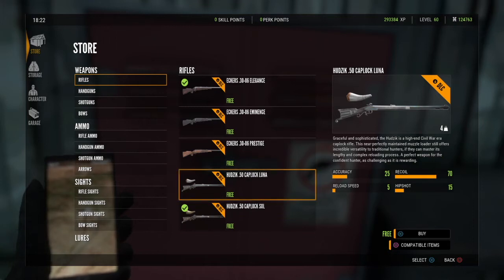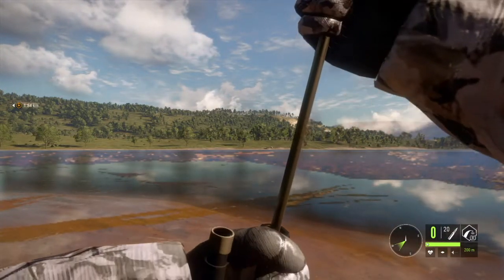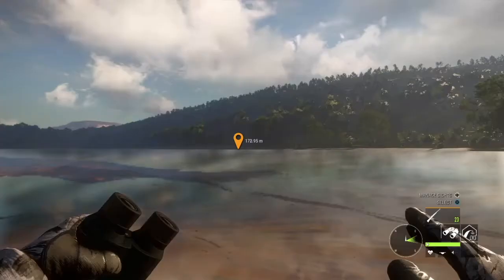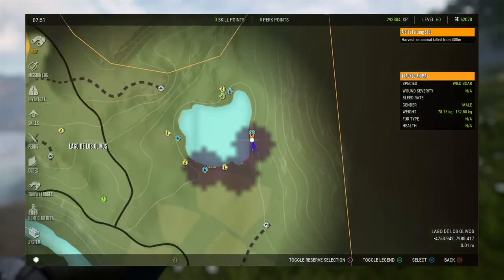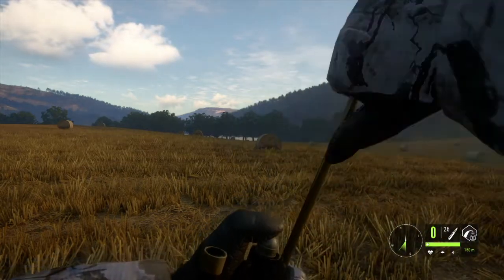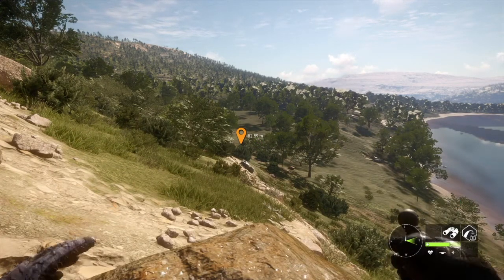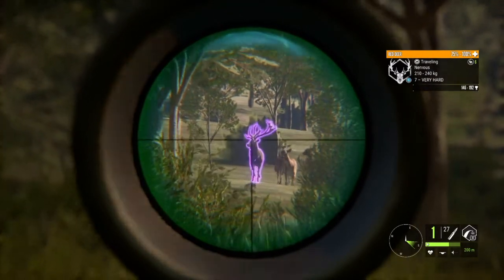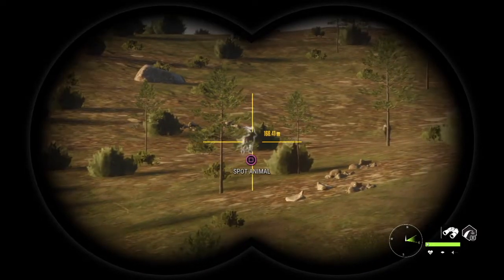Muzzle loader Challenge thehunter Call of the Wild PS4 Gameplay 2021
Check out some really sick kills with the Muzzle loader.I kill a very good diamond animal I've been tracking for awhile. It shows good places to find animals on the map Cuatro Colinas from the PS4. Hopefully 2021 is good to you guys twitch
ask for the discord.